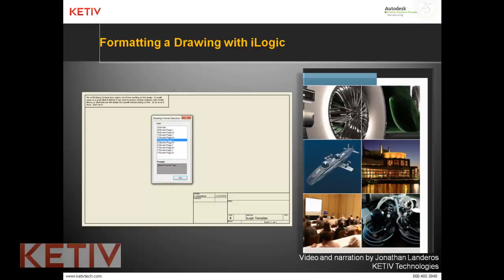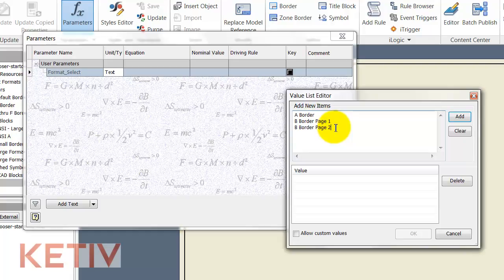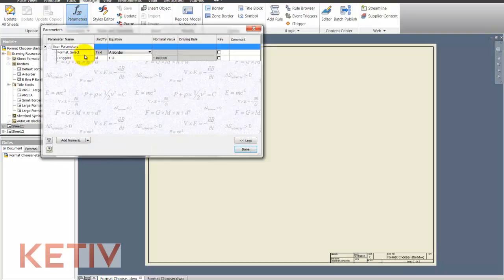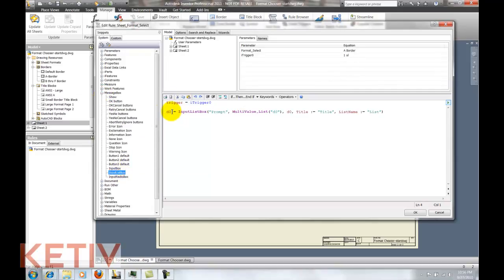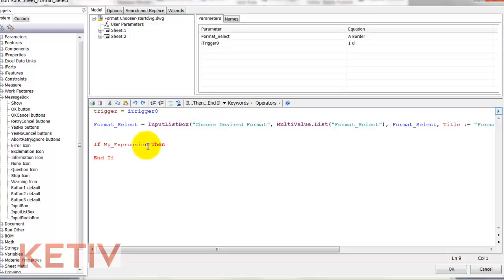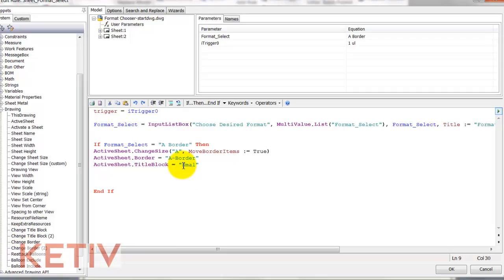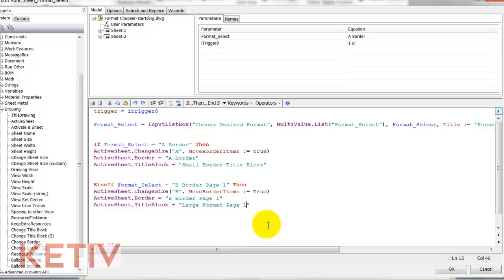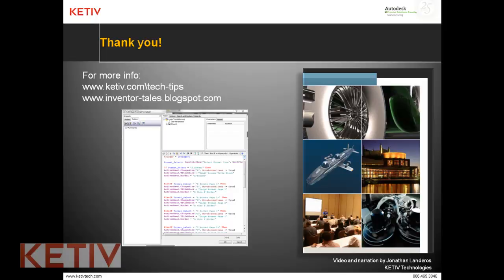Using iLogic to Configure a Sheet Format in an Autodesk Inventor Drawing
This video shows how you can use iLogic to selet the border and title block, as well as choose sheet size in an Autodesk Inventor drawing.  iLogic reduces the number of picks required, making the process faster, and less error prone